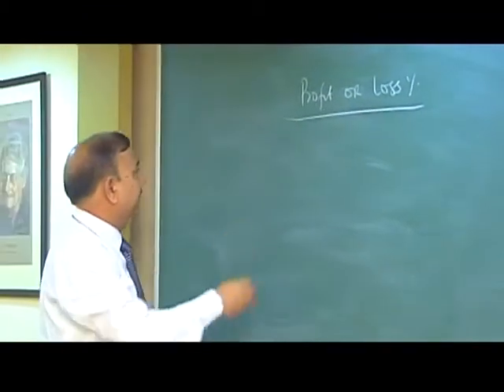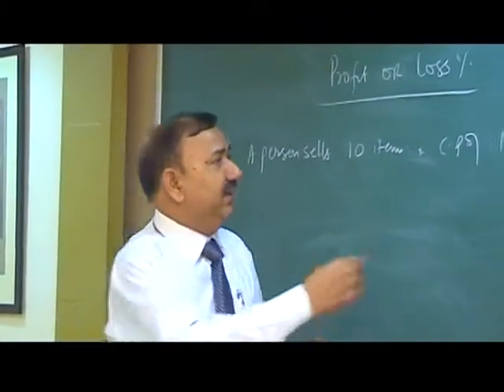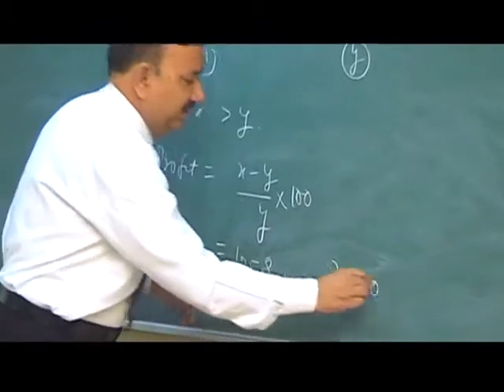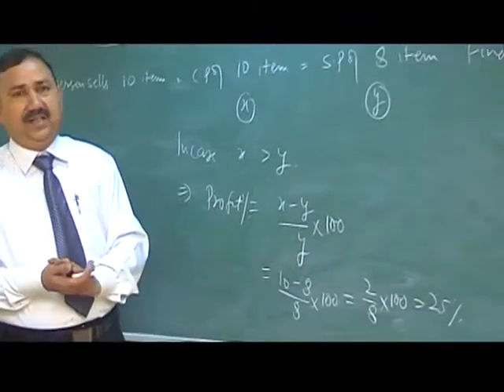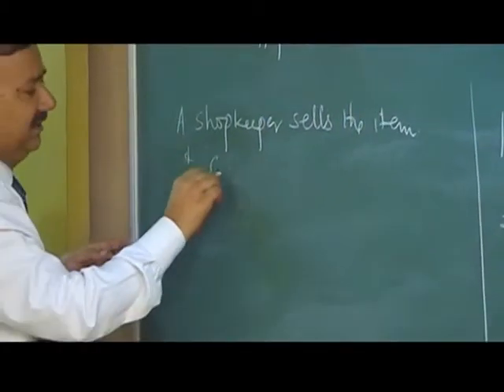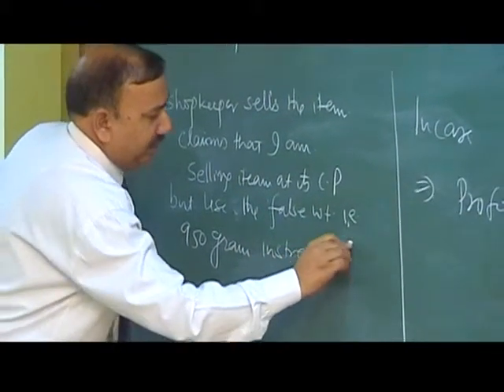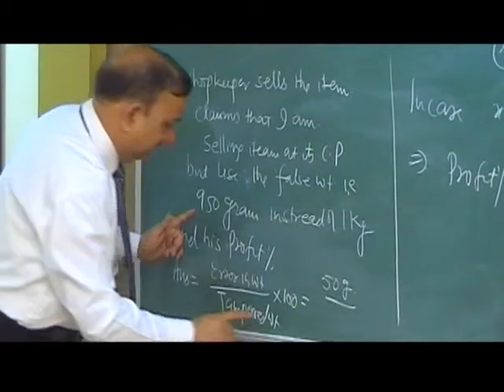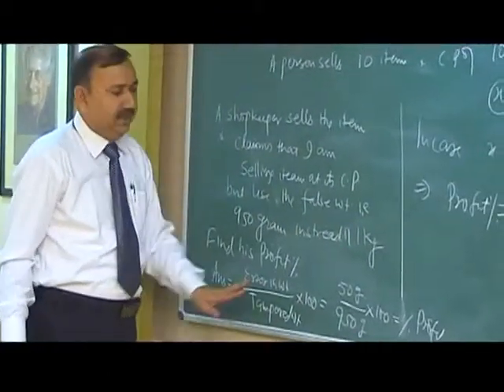The Miracles of Mathematics part - 8